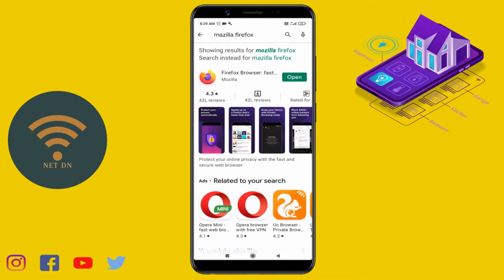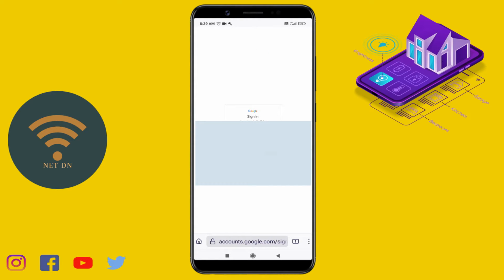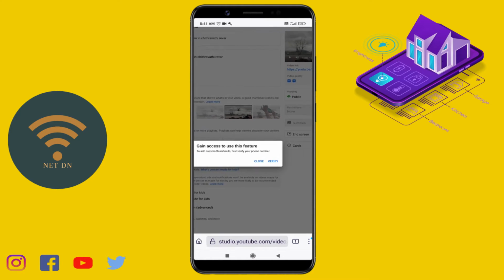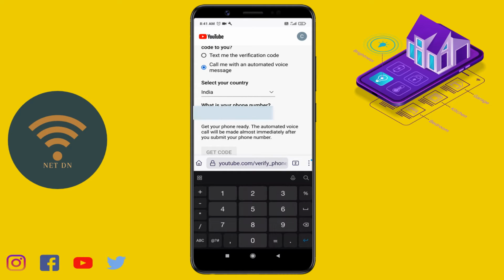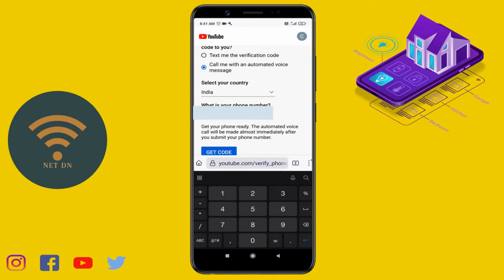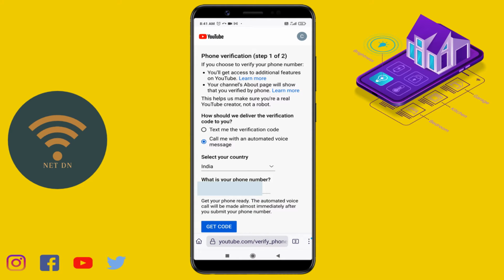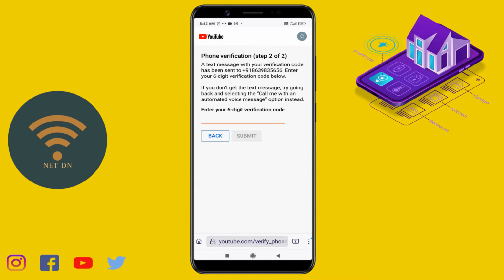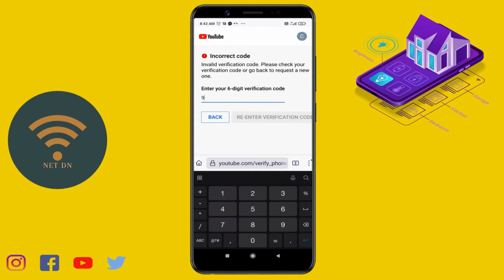Problem Fix : How To Enable Custom Thumbnail On YT Studio | How to Verify thumbnail Without Computer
NET DN
In This video I am going to show you  How To Enable Custom Thumbnail In Mobile. to add custom thumbnail verify your account on YouTube on your computer